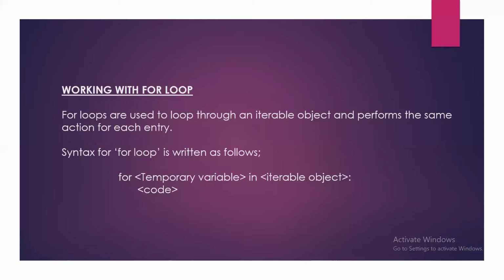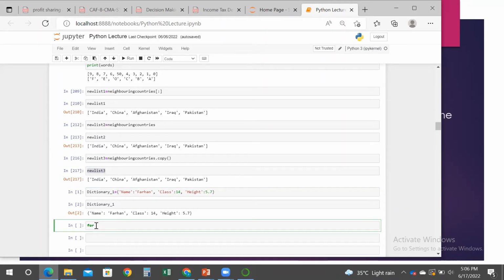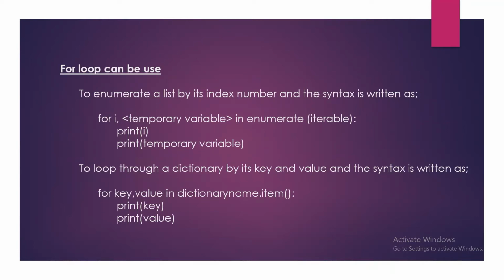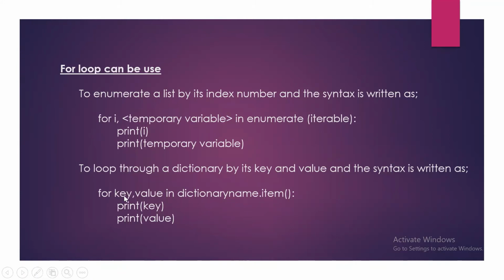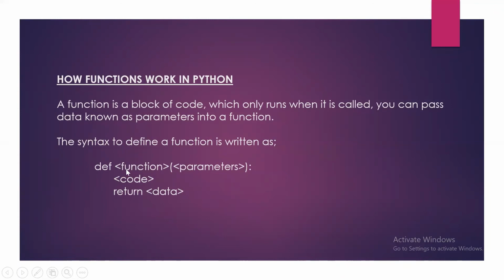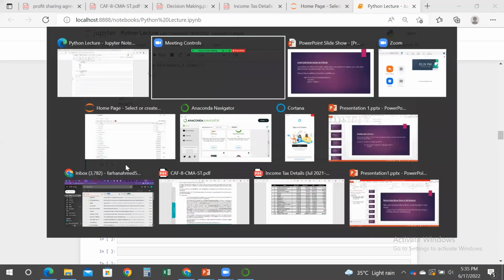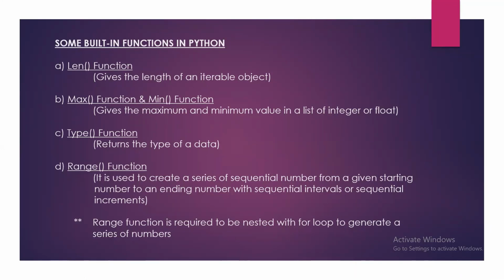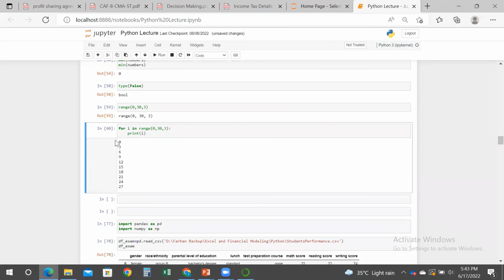Introduction to Python | Basic concepts | Lecture 6 of series of free course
From Beginners to Specialist in Python
Unlock your potential in data analytics with no cost but consistency. We are launching a comprehensive session on Python that is free to learn by everyone. It start with very basic level understanding and will continue to specialized level.